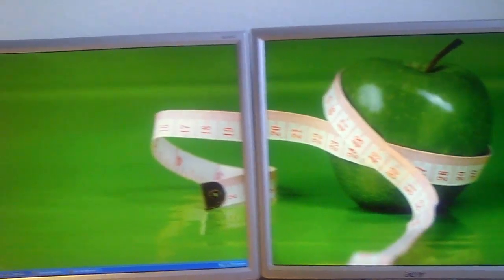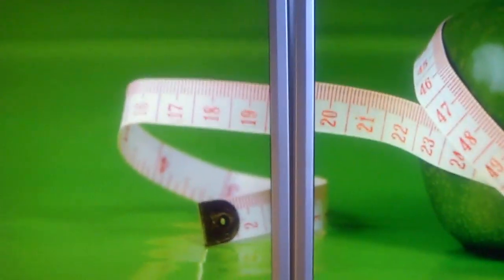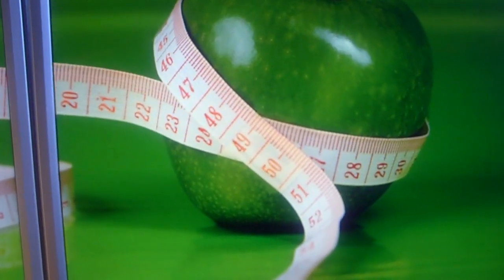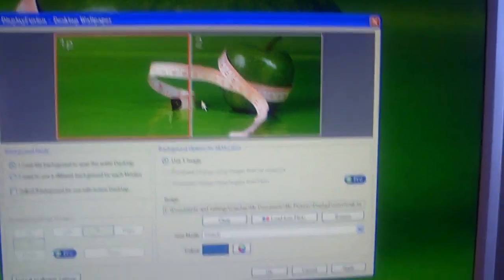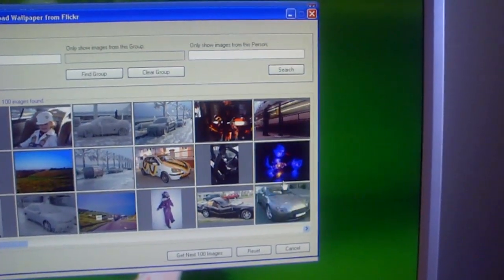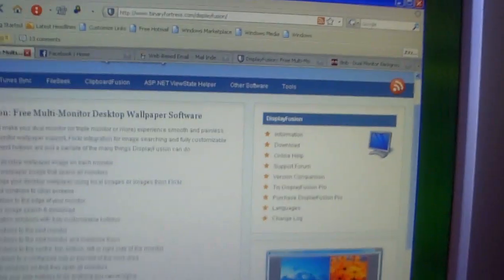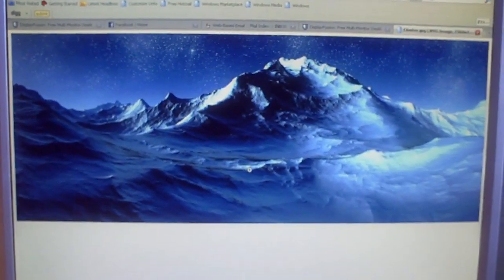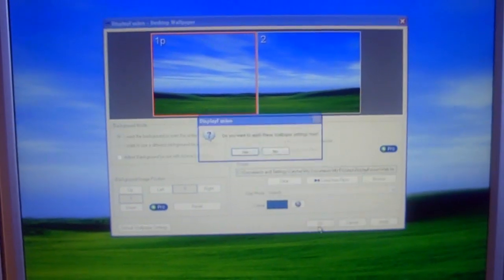Dual PC monitors running dual wall papers independently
This program will allow you to run a different wall paper on each monitor while still running one video card. It will also split one wallpaper for you to match up with both monitors.

No more mirroring the same wallpaper on both monitors. The program really brings out the full affect of dual monitors, and makes them look as one.

Chris R